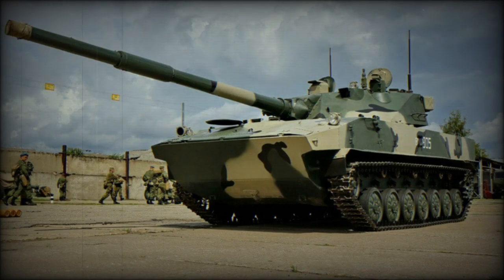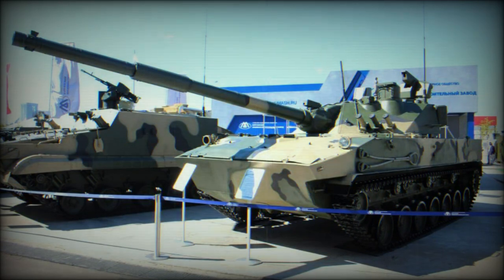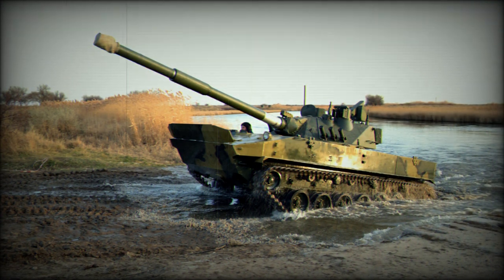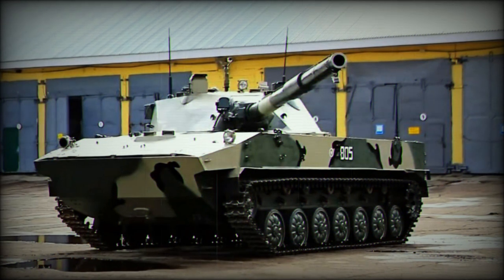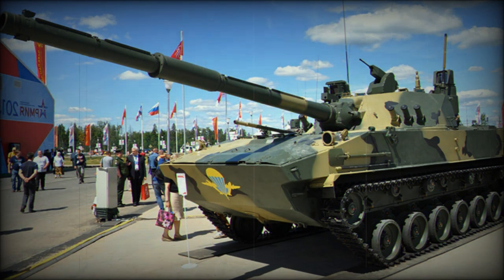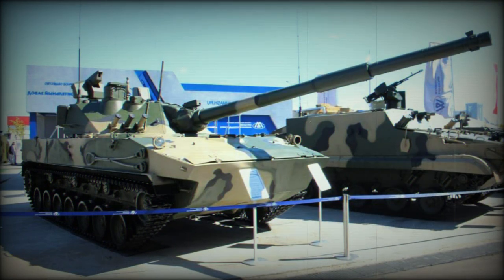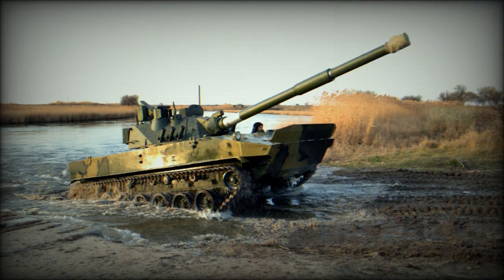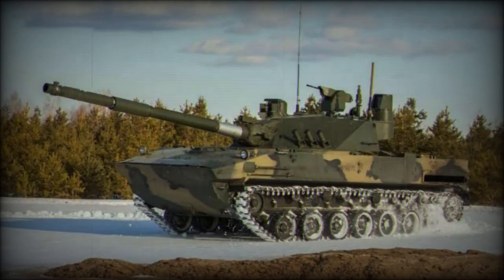Sprut-SDM1 Amphibious Light Tank (Russia)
The 2S25M Sprut-SDM1 is a new airportable light tank. It is a modernized version of the previous 2S25 Sprut-SD. The original Sprut-SD was adopted in 2005 and produced in limited numbers for the Russian airborne units. The 2S25M Sprut-SDM1 is an improved and more modern version. It uses new chassis similar to that of the new BMD-4M airborne combat vehicle. It has new engine, new fire control system and some other improvements. The Sprud-SDM1 was first publicly revealed in 2016. It was announced that a first batch of 6 tanks will be delivered to the Russian airborne forces in 2017. In 2020 this airportable light tank was delivered for official military trials. These trials were planned to be completed in 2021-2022. It was planned that mass production of the Sprut-SDM1 could begin in 2022.

   The Sprut-SDM1 is officially referred in Russia as a self-propelled anti-tank gun, or tank destroyer. Though it is a light tank by its function. This combat vehicle was specially designed for the Russian airborne forces. This tank is airportable and can be paradropped. Furthermore it is fully amphibious. Its main role is to support airborne landing operations. It is intended to engage hostile armor, as well as to support infantry. Even though it was originally designed for the airborne units tank can be also used by naval infantry units. Though currently Russian naval infantry has got no amphibious tanks in its inventory. Their surviving PT-76s were retired in 2015.

   Other modern airborne tanks are the US Griffin 2, which was recently approved for production and the Chinese ZTQ-15 which is currently in production and is being used by the Chinese military.

   The Sprut-SDM1 weights just 18 t. Mobility, rapid redeployment and air transportability are the key factors of this new light tank. Though this comes at a cost of limited armor protection. Its front arc withstands only 12.7 mm round hits. All-round protection is limited to 7.62 mm fire and artillery shell splinters. So protection of this light tank is very weak. Armor protection can be increased with add-on armor. Add-on armored skirts can be fitted for a higher level of protection. This tank is equipped with an NBC protection and automatic fire extinguishing systems.

   Despite weak armor the Sprut-SDM1 has firepower of a modern main battle tank. It is claimed that in terms of firepower it is comparable to that of Russian T-72 and T-90 series tank. It is armed with a fully-stabilized 2A75M 125 mm smoothbore gun. It can fire all standard 125 mm ammunition used by T-72 and T-90 series tanks. In 2022 new programmable ammunition for this tank was introduced. Maximum range of fire is 2-2.5 km. There is an automatic ammunition loading system. It allows to have a crew of just 3 men, as there is no need for the loader.

   The Sprut-SDM1 can launch anti-tank guided missiles in the same manner as ordinary projectiles. This feature is common to all modern Russian tanks. The laser-guided anti-tank missiles are derived from 9M119M1 (Invar-M) missile. These have a range of up to 5 km and can also target low-flying helicopters.

   A total of 40 rounds including missiles are carried for the main gun. The autoloader holds 22 of them. Remaining 18 rounds are stored inside the hull. Typical ammunition load consists of 20 HE-FRAG rounds, 14 APFSDS anti-tank rounds and 6 anti-tank guided missiles. This tank has a rate of fire of 7 rounds per minute. Spent cases are automatically ejected behind the turret.

   There is a coaxial 7.62 mm machine gun. The Sprut-SDM1 is fitted with additional remotely controlled weapon station, armed with a 7.62 mm machine gun.

   The Sprut-SDM1 is fitted with new fire control system. It features new sights from the T-90MS main battle tank. One of the most important improvements is an independent commanders sight with thermal vision. It allows to acquire and engage targets faster. Once the tank commander spots a target, it is selected and the gun is laid on the target automatically. The gunner completes al the aiming and firing process. During that time commander looks for the next target. Such engagement method is called "hunter-killer" and is present on all modern main battle tanks.

   This light tank is operated by a crew of three, including commander, gunner and driver. Commander and gunner are seated in the two-man turret.

   The Sprut-SDM1 comes with new engine. It is powered by a UTD-29 multi-fuel diesel engine, developing 500 hp. The same naturally-aspirated engine is used on the BMP-3 infantry fighting vehicle and recent BMD-4M airborne combat vehicle. It is more modern comparing with the original 2V-06-2S engine of the previous Sprut-SD light tank. Some modifications were made to suspension. It uses unified components of the BMD-4M. This light tank has a hydropneumatic suspension with variable height control. Such suspension also the tank to be paradropped on platforms. It also allows the vehicle to lean in any direction.